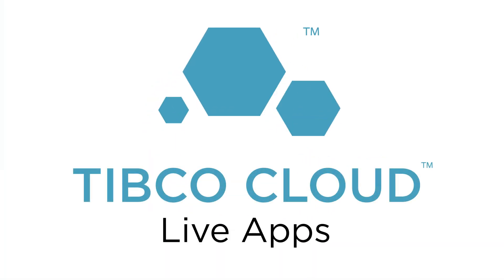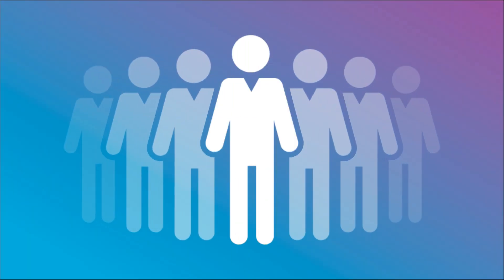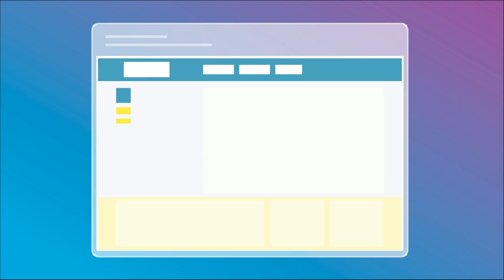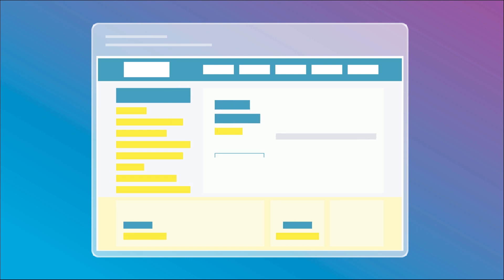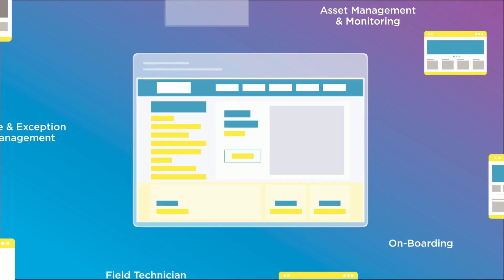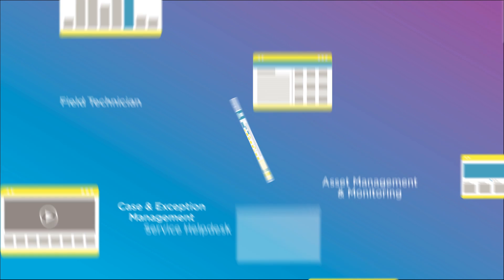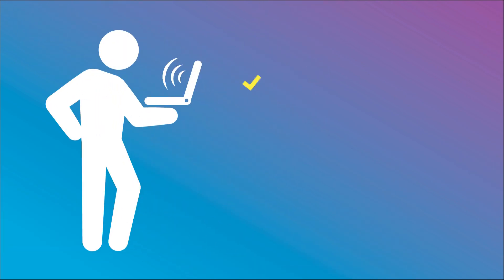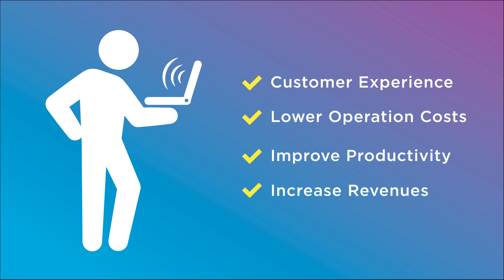Intro into Low-Code Application Development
TIBCO Cloud™ Live Apps is the ultimate, easy-to-use platform for building scalable business applications. Because it's low code, business users finally have the power to turn their ideas into fully functional apps in just minutes. Plus, IT can say goodbye to their overloaded backlog. The process is so quick and easy you can even address one-off problems. Don't just think of what you want and how it should be managed…make it happen.